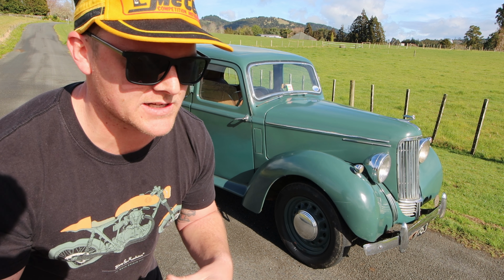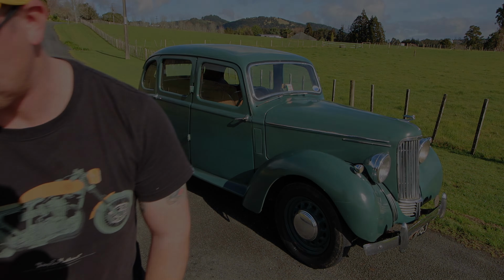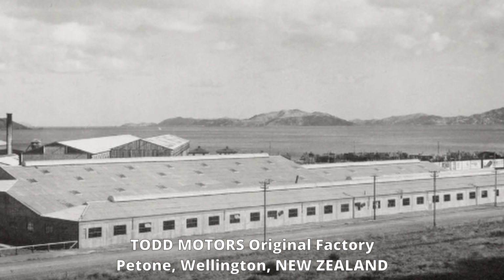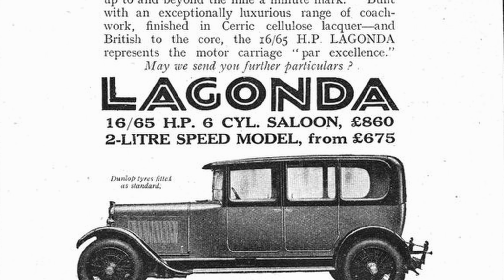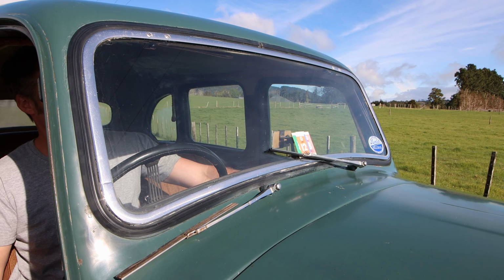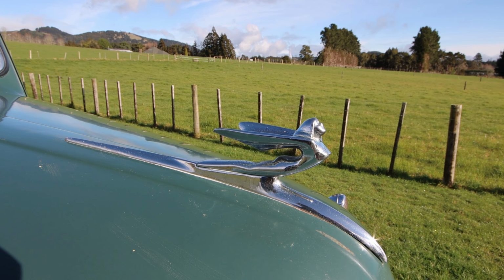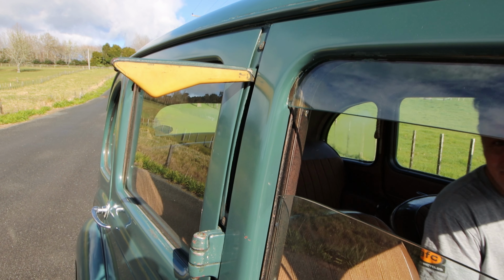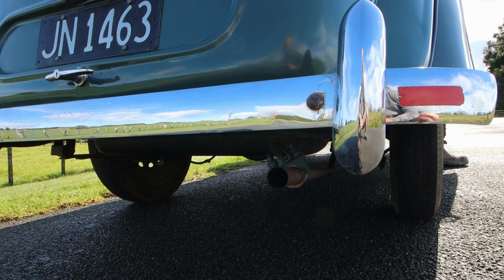1947 Humber 10 | TODD MOTORS New Zealand